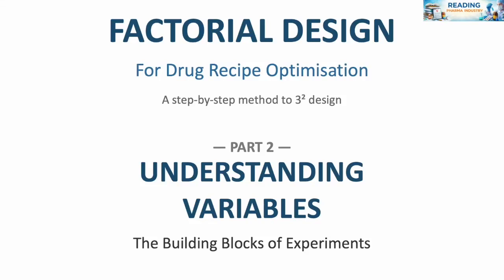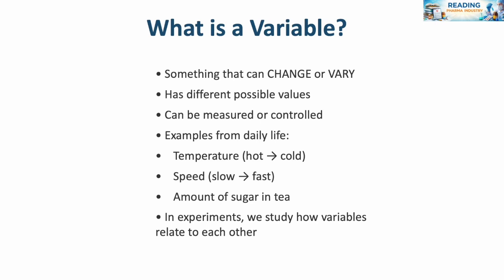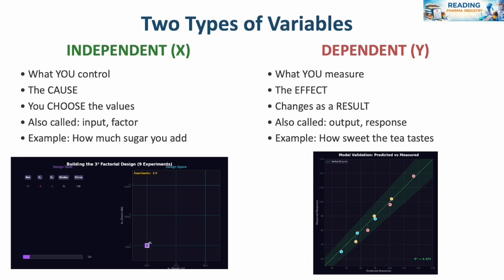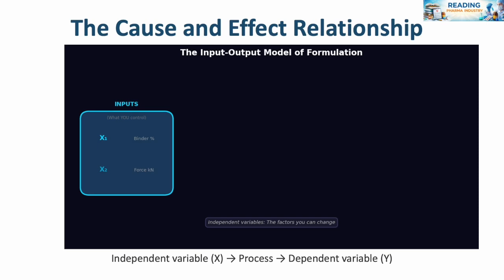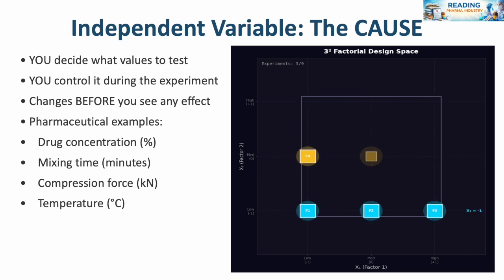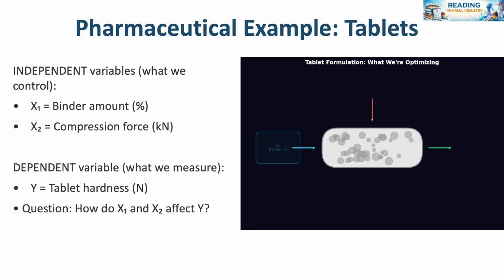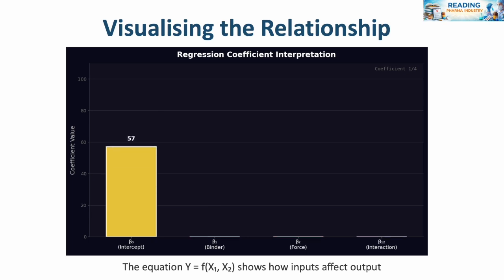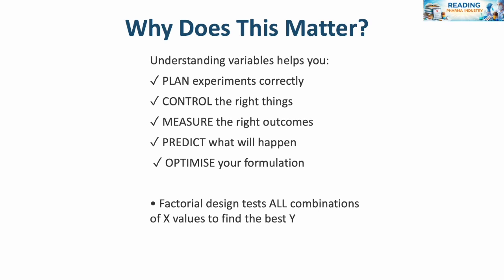Factors and Levels | Setting Up a Factorial Design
This video focuses on how to correctly define variables, factors, and levels when building a factorial design.
You’ll learn how to choose meaningful variables, how to assign low, medium, and high levels, and why equal spacing between levels is critical for correct data interpretation. We also discuss common mistakes that can invalidate an entire experimental design.

Variables vs factors
Choosing the right factors
Setting levels
Why equal spacing matters
Common mistakes
Summary